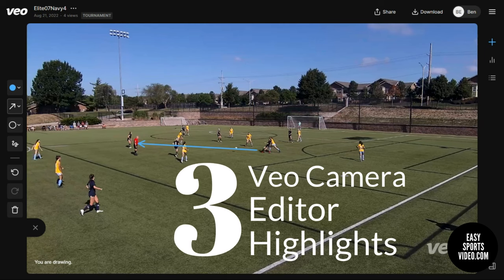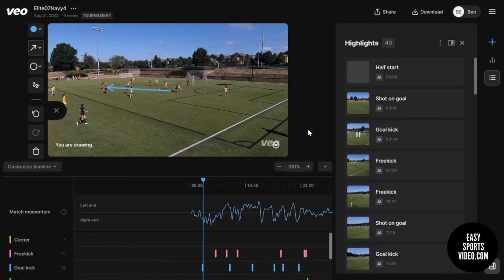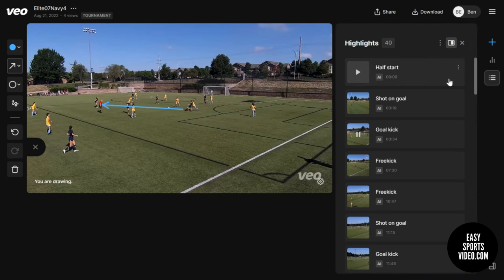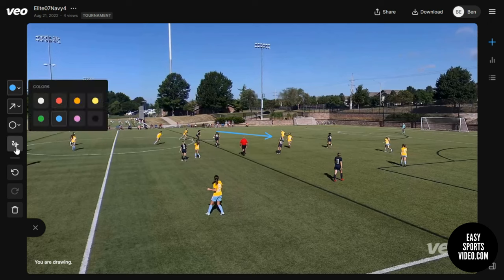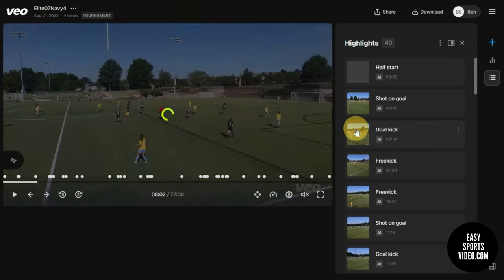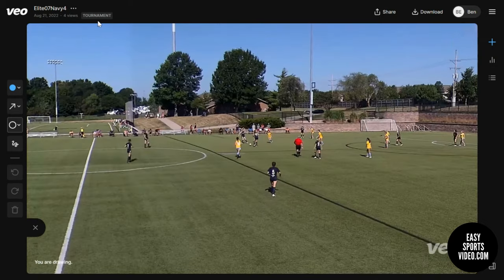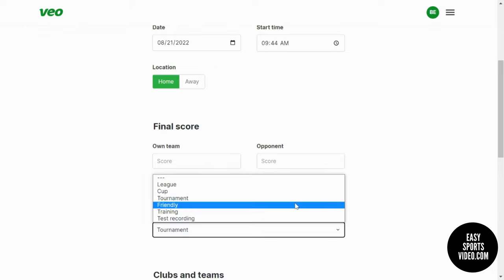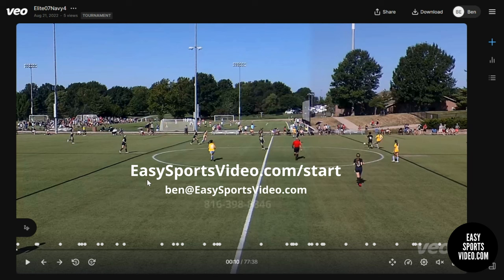3 Veo Camera Editor Highlights + Bonus at End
If you record with the Veo camera you probably want the video for player highlights or for film review and coaching. The old Veo editor gave you a smaller screen for watching and clipping your games but the newly updated Veo editor shows you more of the game on a bigger screen.

We work with teams all over the U.S. who have two questions when they call.  The first question is "how do I record my soccer game"? The second question is "how can I watch the game recording and create highlight clips"? This video helps you with the 2nd big question, watching back your game and highlights.

This Veo camera editor review shows 3 differences in the new Veo camera editor and how it makes it easier for you to watch the game and use this as a coaching tool for film review:

1) New coaching markup tools
2) Game highlight panel
3) Bigger game screen

We have to give credit to Veo for recognizing these updates were needed. They've setup several meetings with us to get our feedback on a variety of topics. I shared my screen in an early session and the first thing I did was collapse the timeline and maximize the game. They asked about that and I commented that it was the first thing I always do because I want to see more of the game on the screen. They obviously took user behavior into account when making updates so thanks to Veo for improving the product.

Later in the video we also look at the new Game journal feature for coaches or parents. We also show how you can now categorize each recording you upload. If you record lots of soccer games like we do you'll find that you have different types of footage like league games, training session, tournaments, coaches training, etc. This new feature allows you to categorize the kind of footage you record.

If you don't have a Veo camera and are interested in using one we can get you a Veo camera discount as Ambassador

If you'd like to rent a camera, find one of our camera guides, or for more on how we can help your team with sports video check out